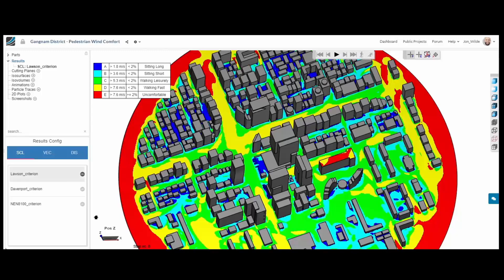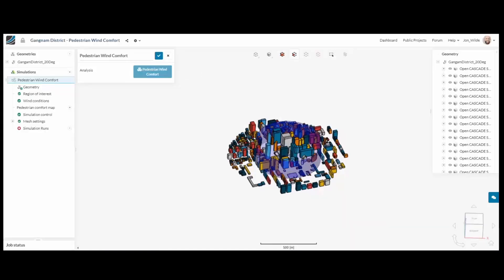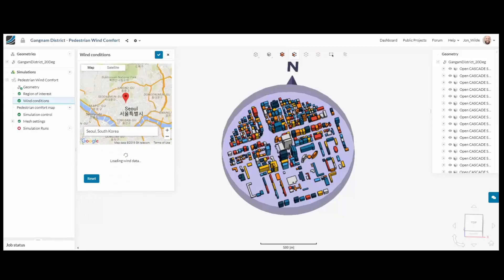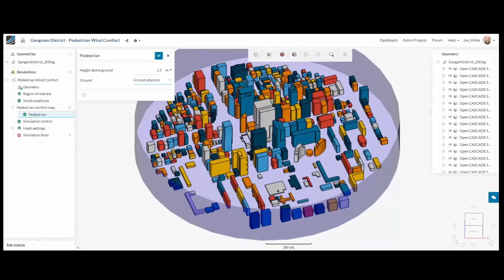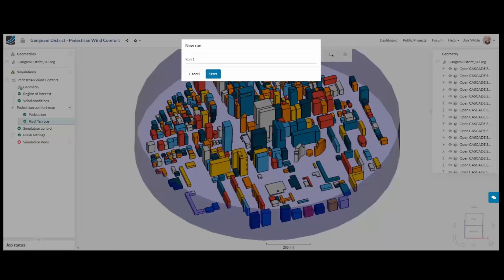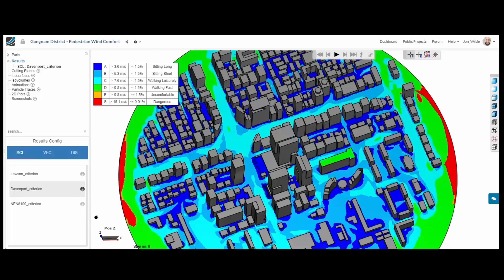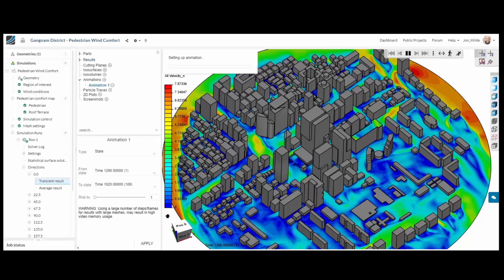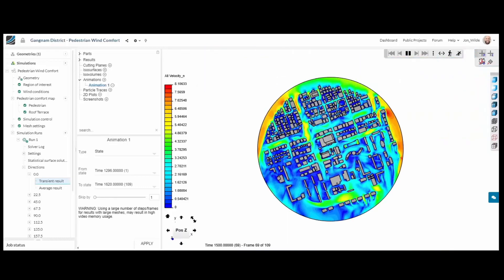SimScale Feature: Multi-Direction Pedestrian Wind Comfort Analysis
SimScale’s multi-direction Pedestrian Wind Comfort analysis tool is demonstrated in this on-demand webinar. With the professional feature, engineers, planners, and architects alike can simplify the process of calculating wind comfort. This tool helps to improve the accuracy of wind calculations, aggregates data, and evaluate the yearly average wind comfort anywhere at any location in the world.